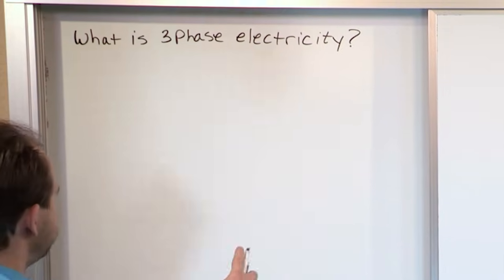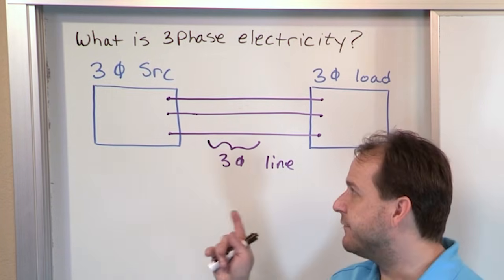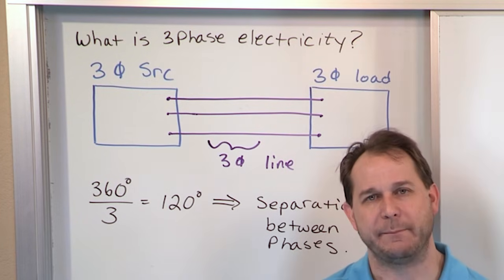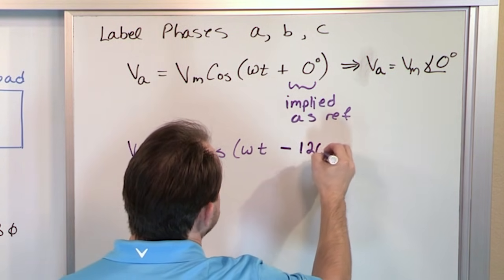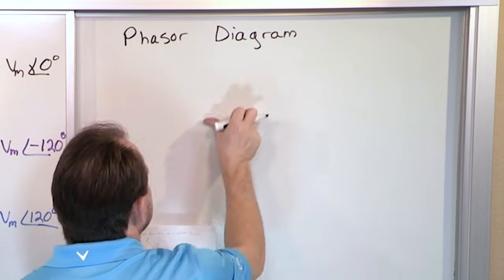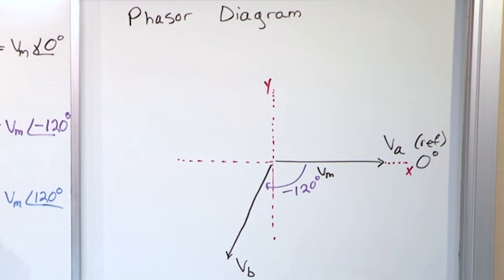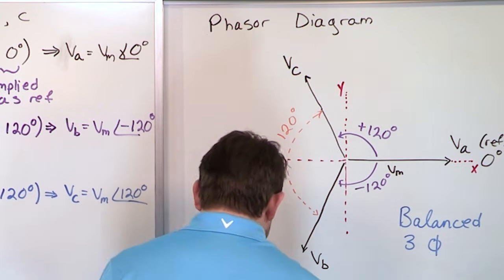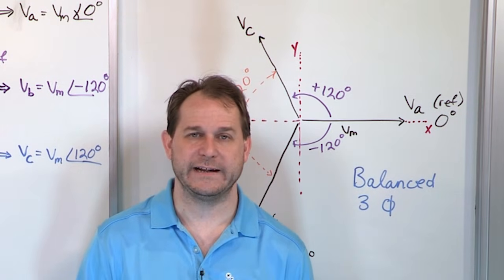01 - What is 3-Phase Power? Three Phase Electricity Tutorial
Here we learn about the concept of 3-Phase Power in AC Circuit Analysis.  We discuss the concept of separate phases in a three phase circuit, and how the phases are arranged to make the circuit balanced.

We discuss why 3-phase power is useful, and how the transmission line connects the three phase source to the load in a practical circuit.  We also use phasor diagrams to label each phase of the current and voltage.